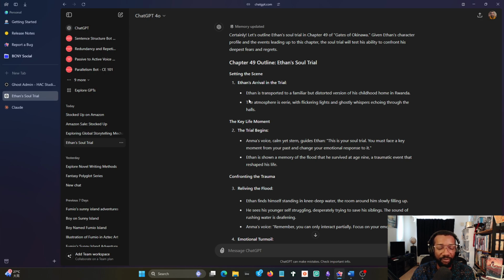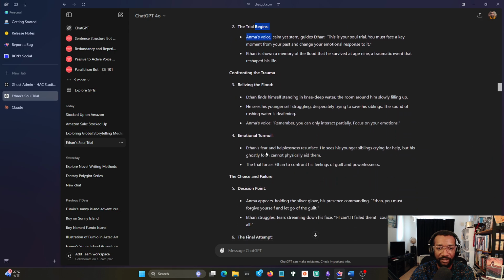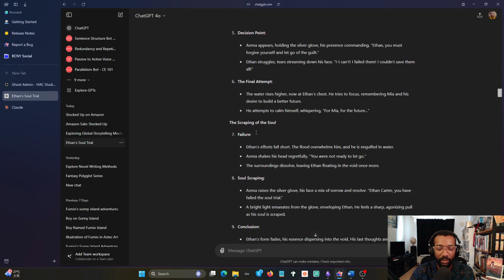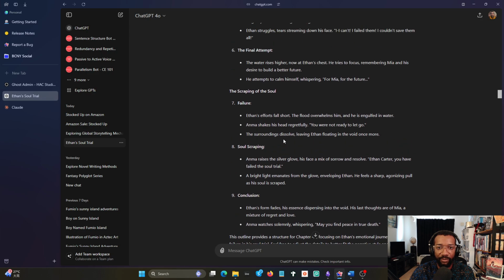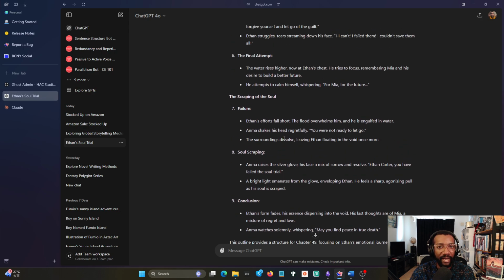Part 17: Using ChatGPT + Claude to Write a Single Chapter - How to Write a Bestselling Novel with AI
Discover how to make it through the muddy middle of writing your novel using the ChatGPT and Claude combo

You'll unlock:

- Prompts for structuring your chapters
- How to prevent the AI from stripping your story
- A good framework for structuring your middle chapters